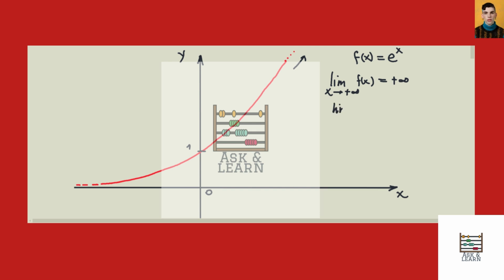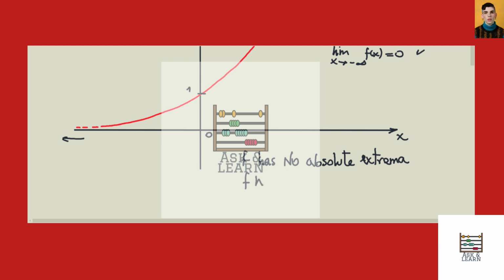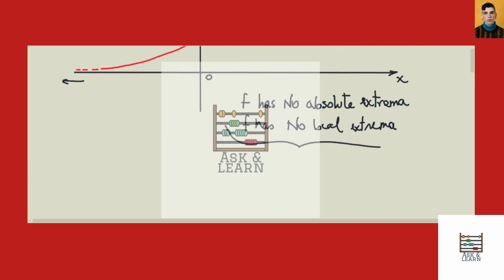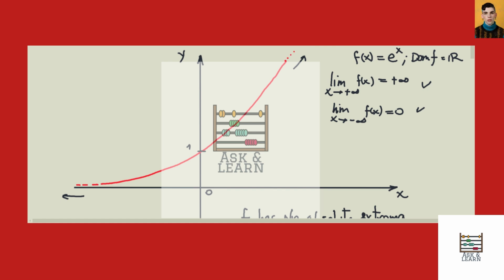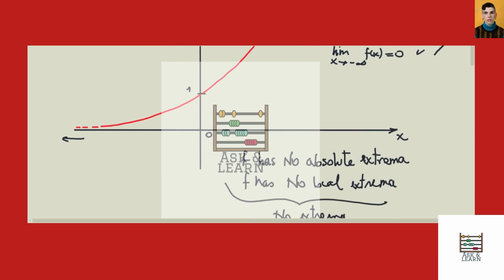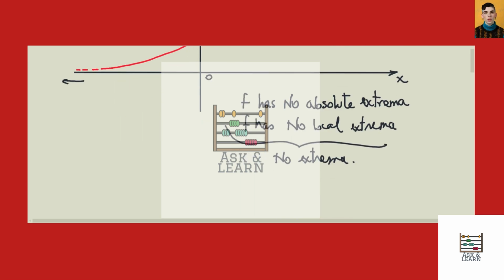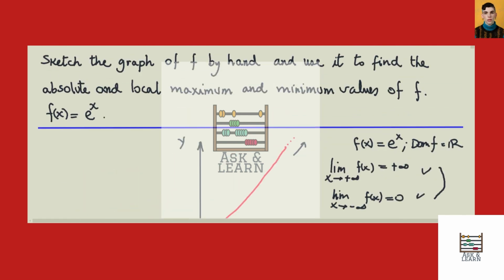[Math] Sketch the graph of by hand and use your sketch to find the absolute and local maximum and